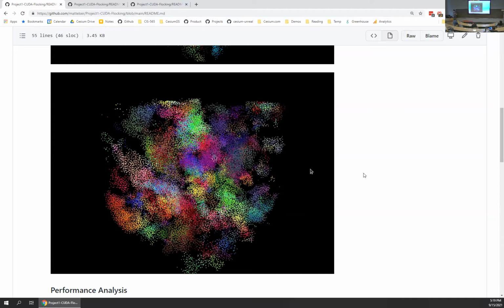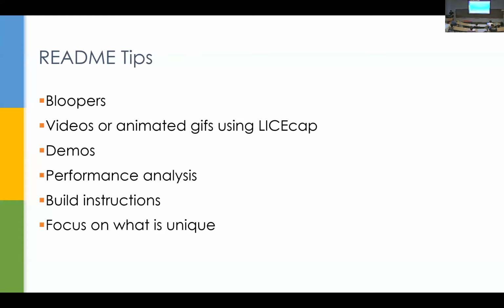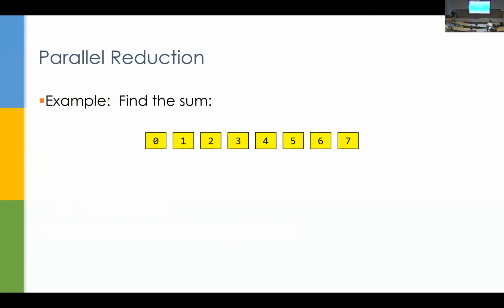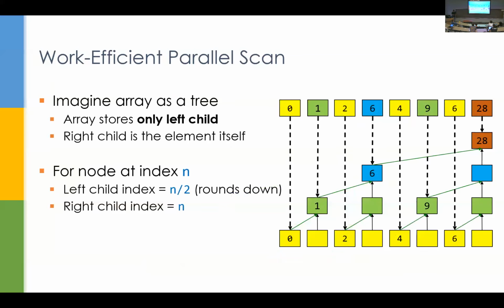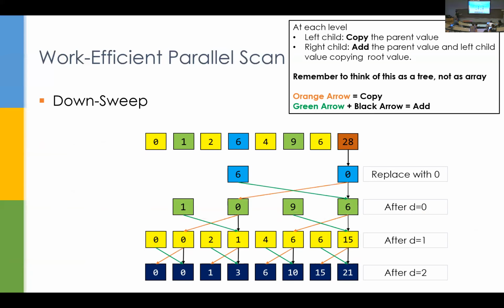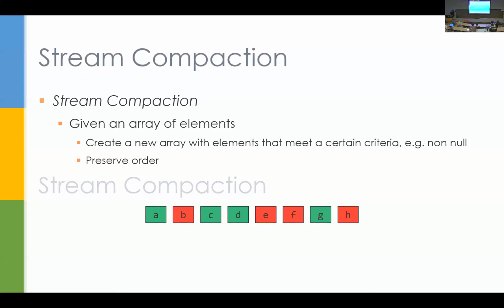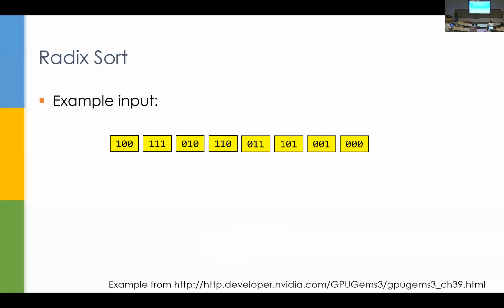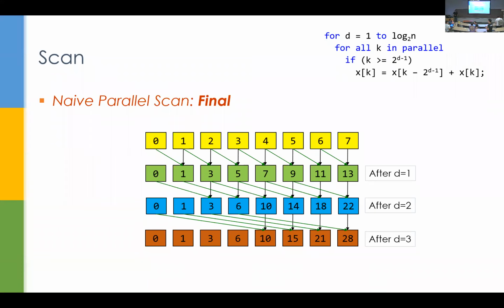2021 09 15 CIS 565 GPU Programming Fall 2021